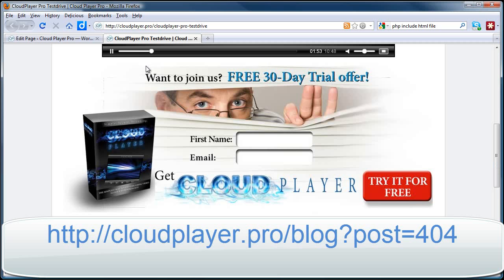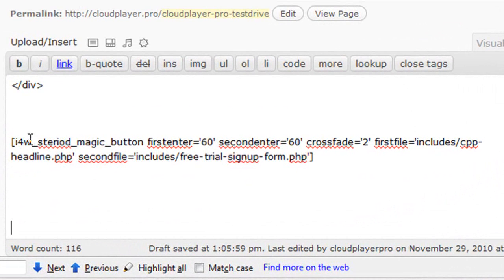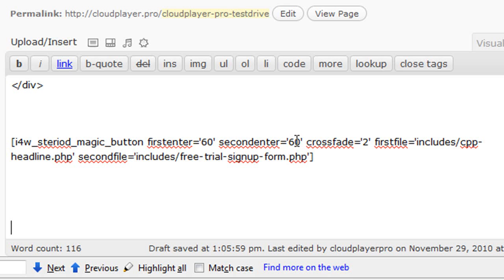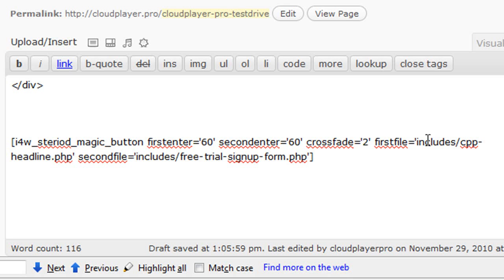Ryan Deiss Magic Button - Improved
In this short video, you'll learn how you can improve upon Ryan Deiss's magic button.  Plus you will get shortcode language that you can use on your WordPress site with InfusionWP membership software to utilize this powerful shortcode.

If you like this video and would like to see 20 more free videos about using Amazon AWS as a traffic proof Content Distribution Network, visit us